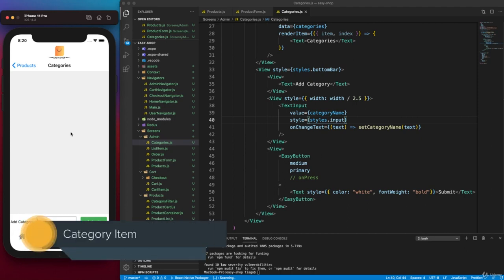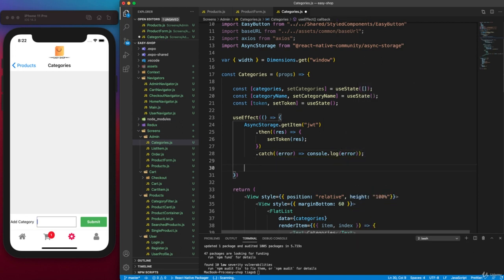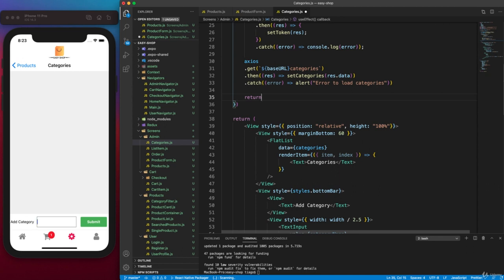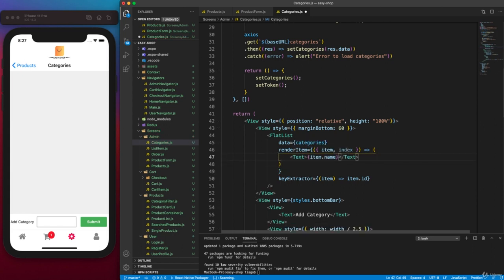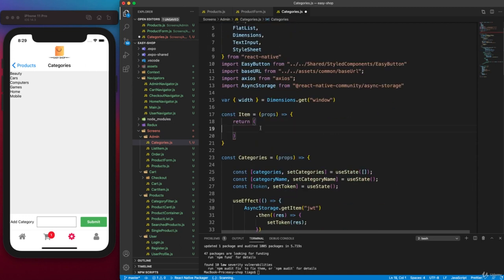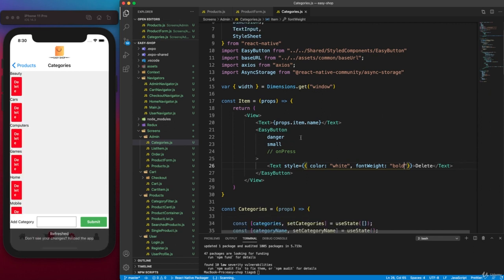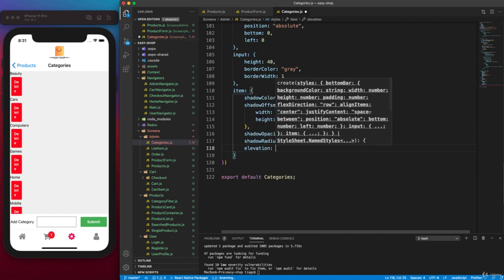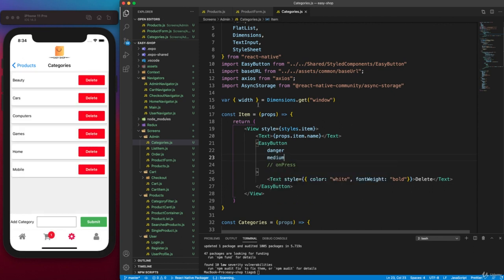177 Category Item